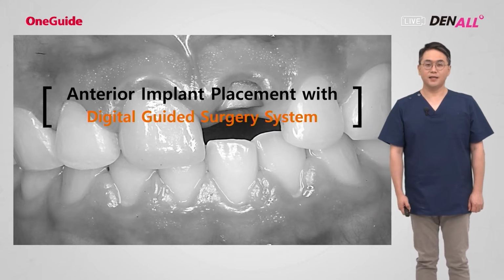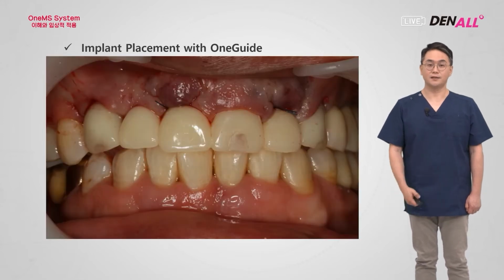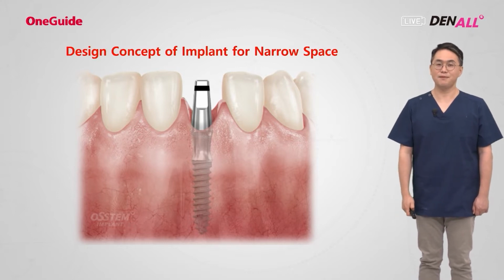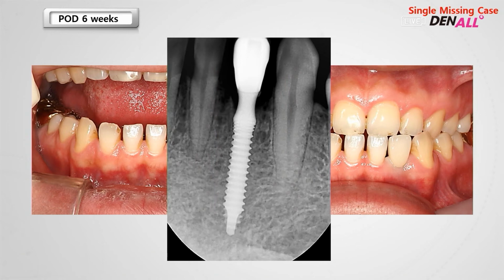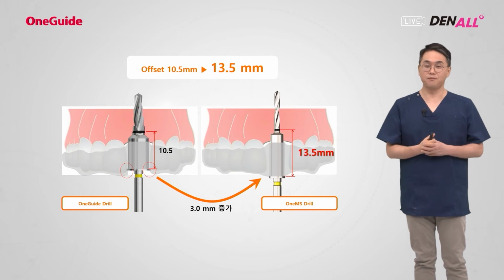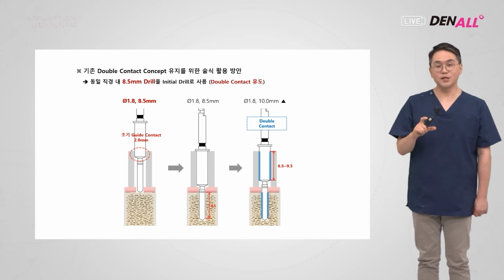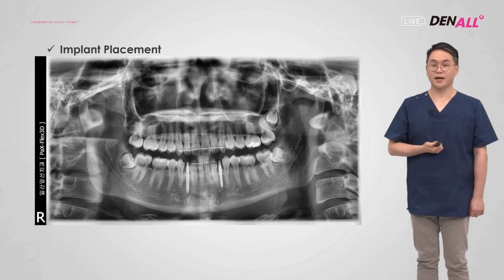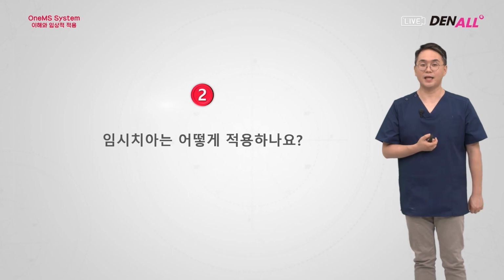[OneGuide] OneMS System Understanding and Clinical Application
0) INTRO [00:00]
1) Anterior Implant Placement with Digital Guided Surgery System [00:54]
2) OneMS Kit [15:22]
3) Q&A [28:25]